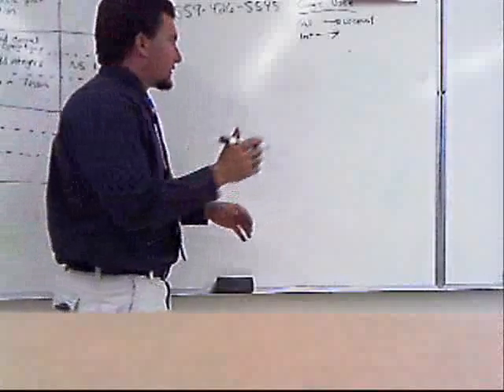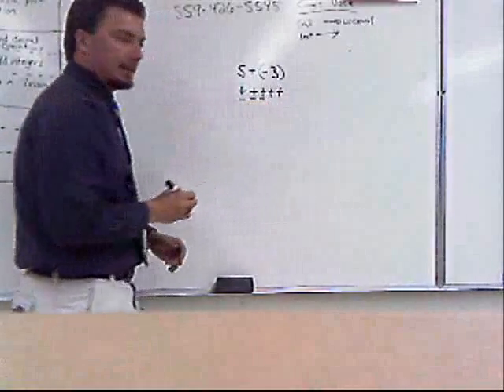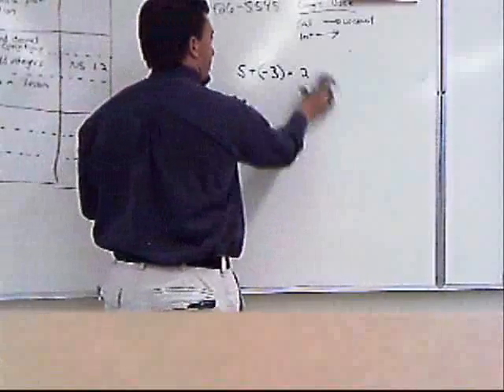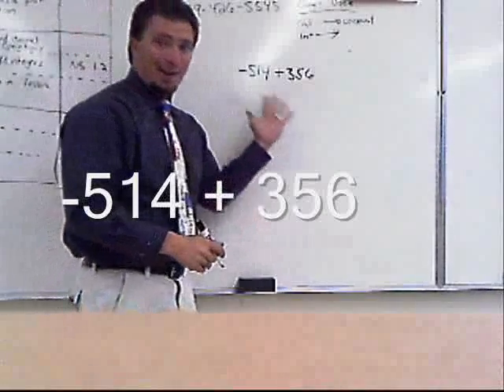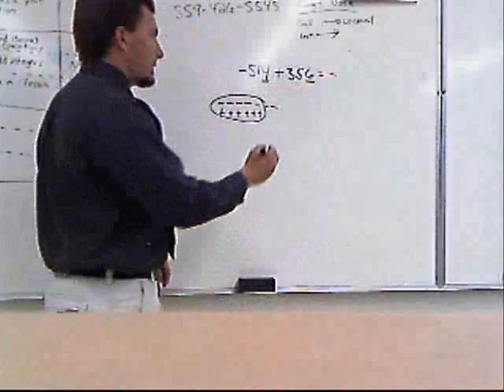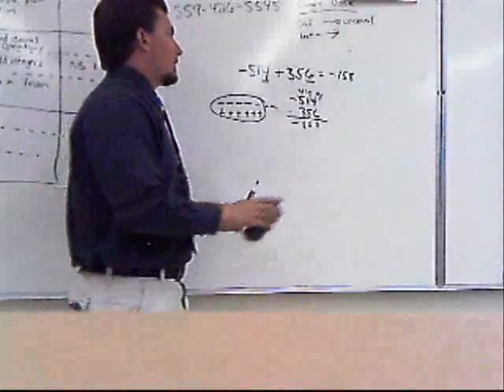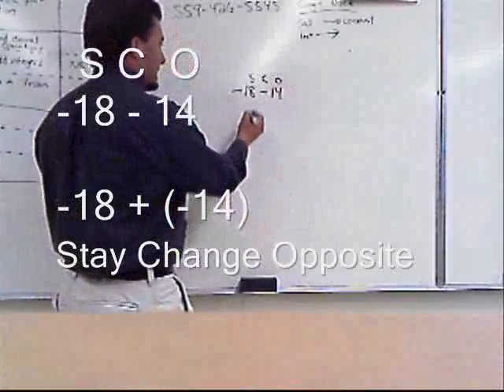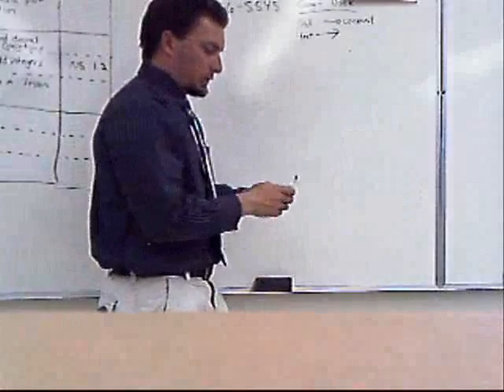SCO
TeacherTube User: mrhaston

adding integers